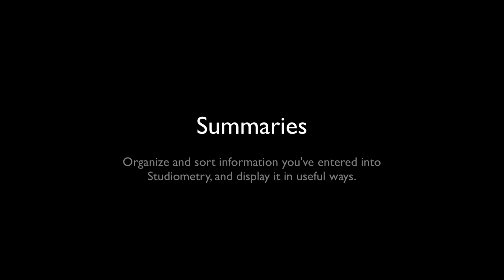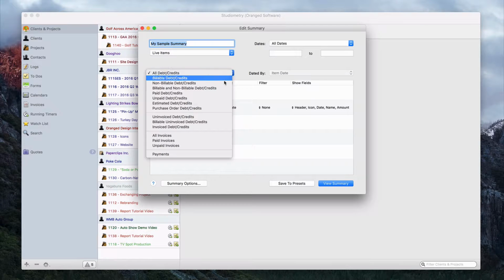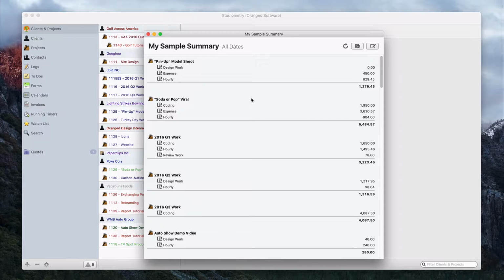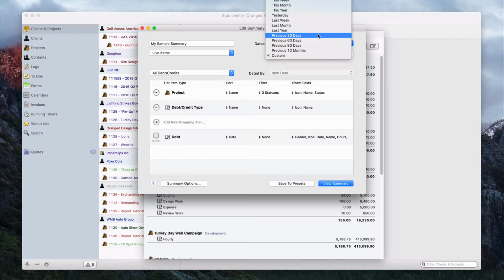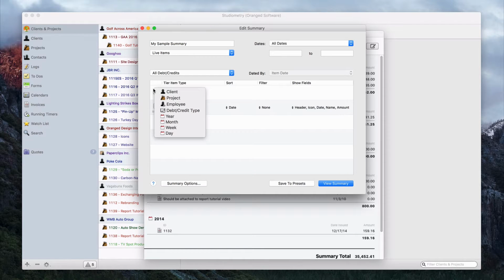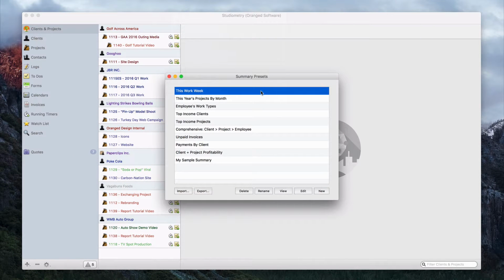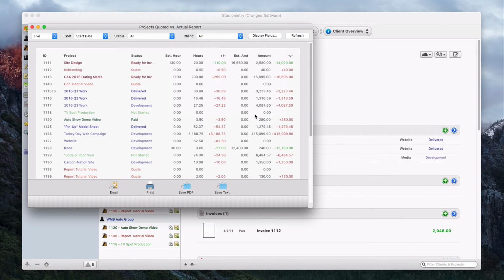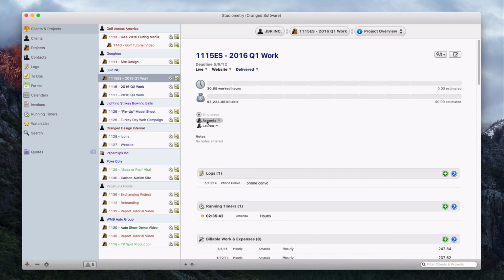Studiometry - Summaries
Summaries are one of the most powerful features in Studiometry. This video goes over custom summaries, built-in summaries, and on-the-fly summaries. For optimal viewing, please watch in full-screen mode and select 720p or higher HD quality.